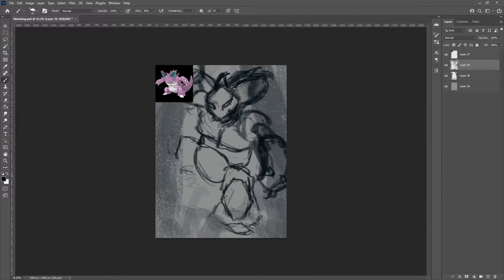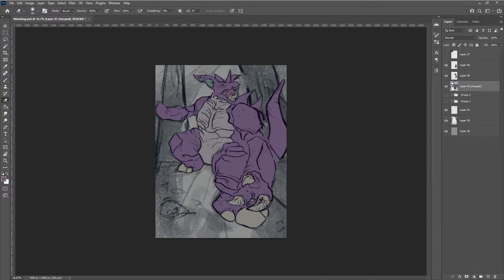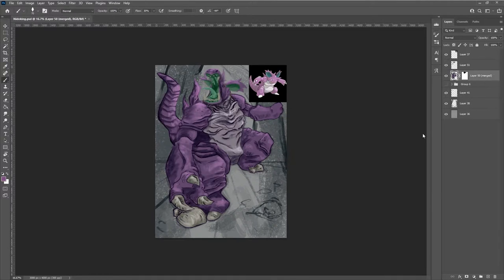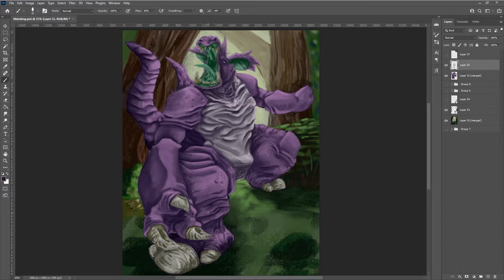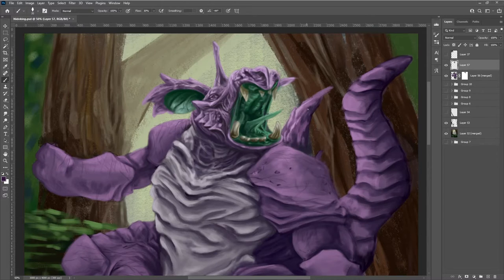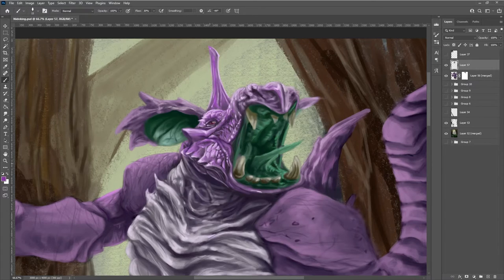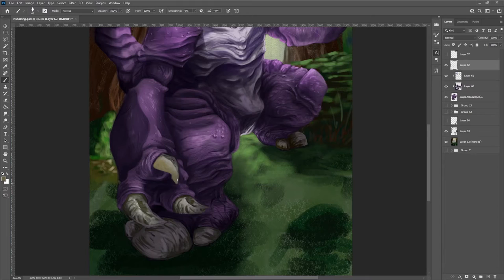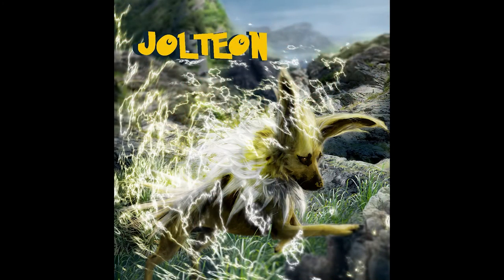Pokemon Nidoking Painting Time Lapse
Celebrating 25 years of Pokemon by going through the Pokerap and putting my own spin on these monsters.

It's Nidoking! I've been looking forward to tackling this pokemon. It is the first full evolution tree I've done so far in the Pokerap. Happy with the textures that came out for Nidoking.

This will be the last pokemon video for now--I need to take a little break from it as I start a few new projects coming up next week. Looking forward to coming back with Farfetch'd soon!